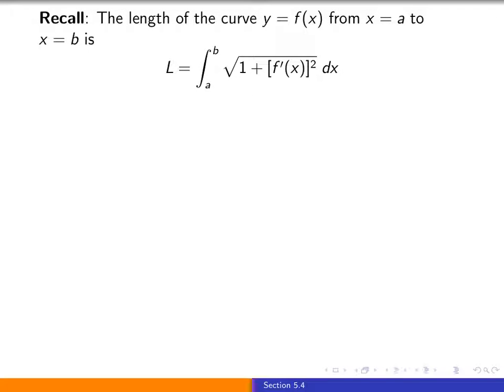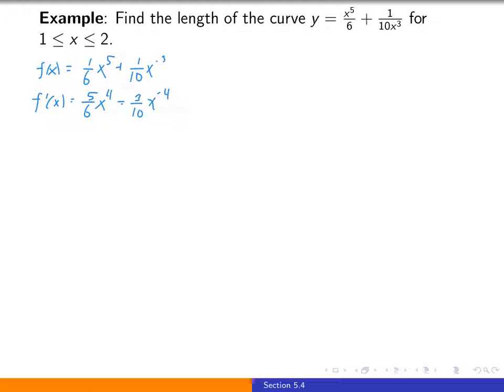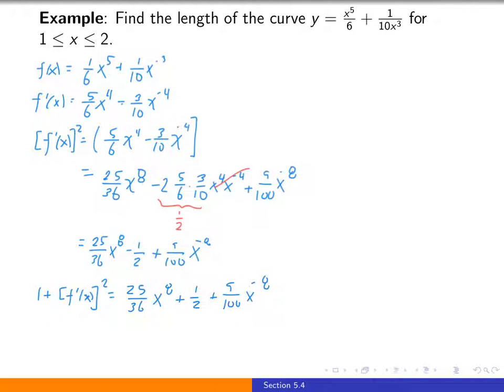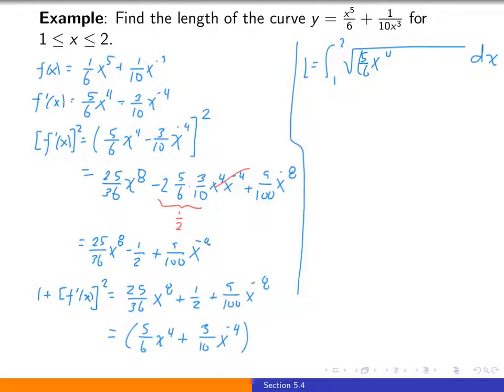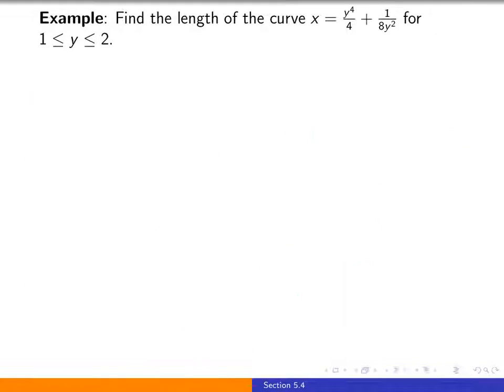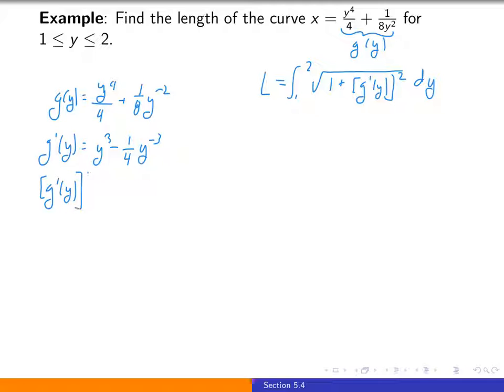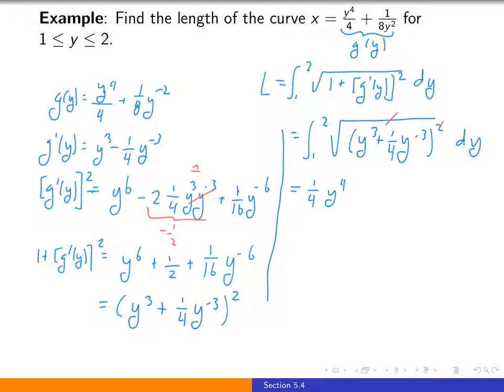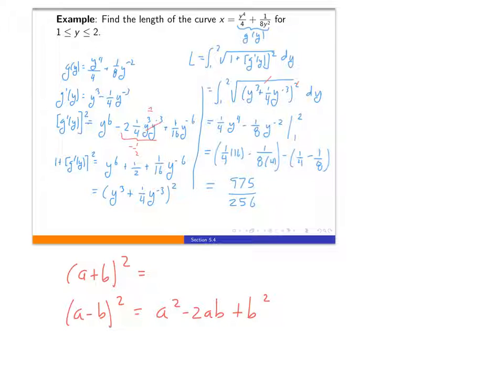Section5 4 Part2